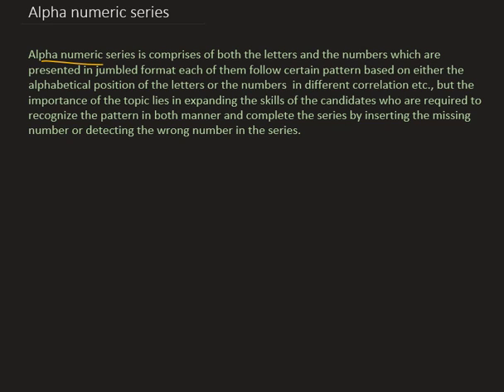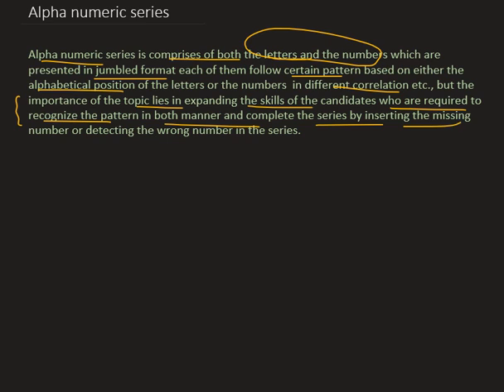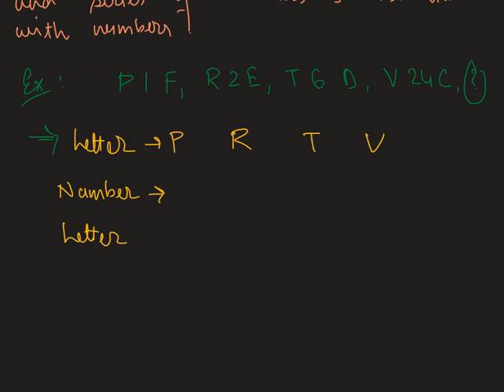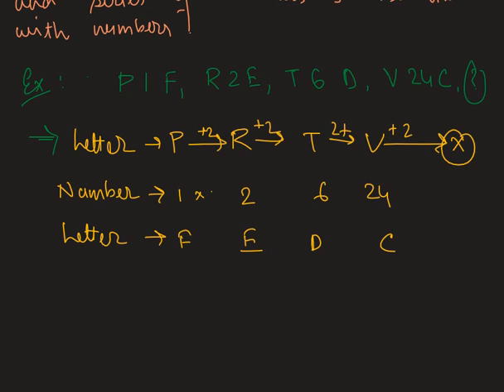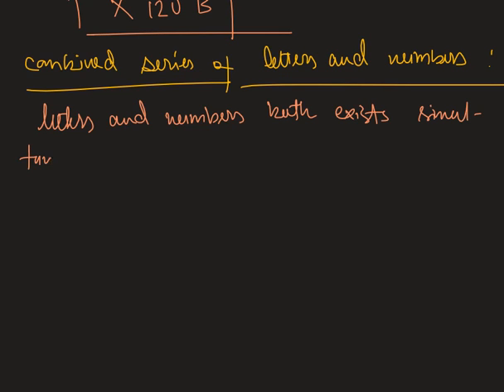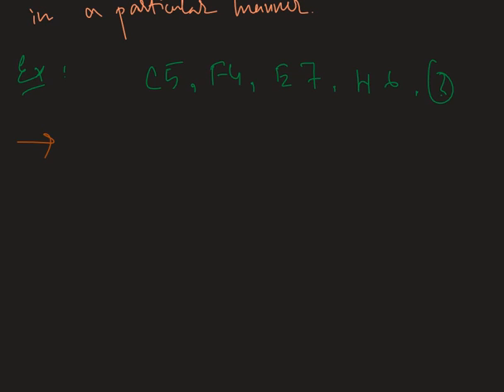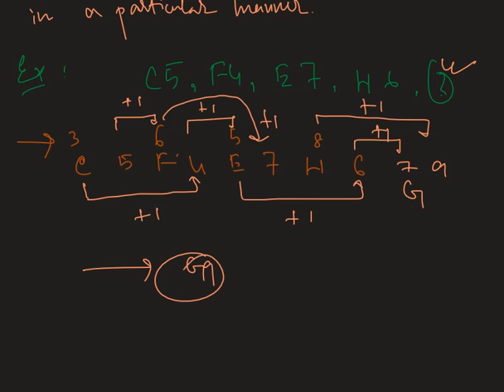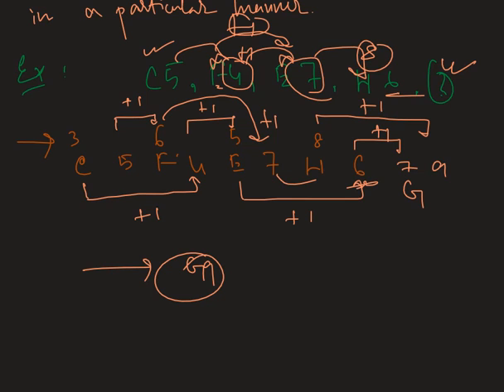Alphanumeric Series Reasoning || IBPS CLERK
Alphanumeric sequence is an important chapter in reasoning and the questions on this subject are asked in almost all the competitive exams. Alphanumeric sequence is a sequence which consists of both alphabets and numbers. In this sequence, we can also add some symbols along with alphabets and numbers.

For example we can make an alphanumeric sequence as follows −

A $ E R 9 * T 5 F 6 @ D 8

In the above sequence, we can see that there are numbers, alphabets, and symbols. These types of sequences are called alphanumeric sequence. We can make many sequences like this and can deduce questions based on the sequences.